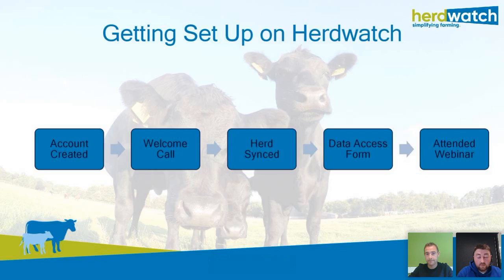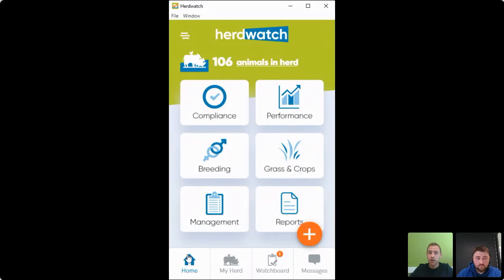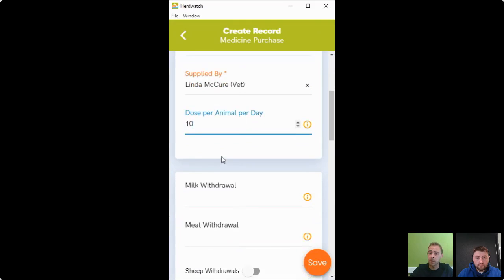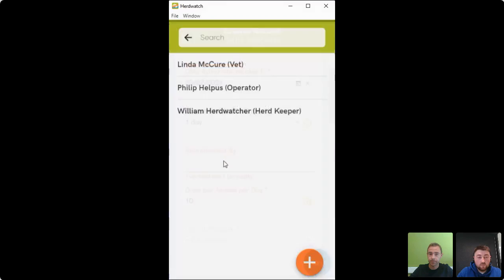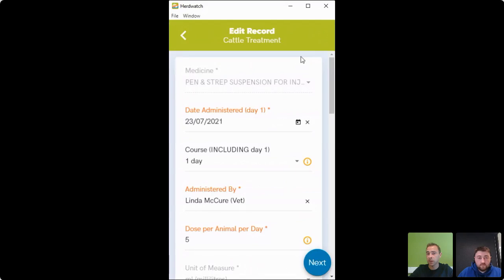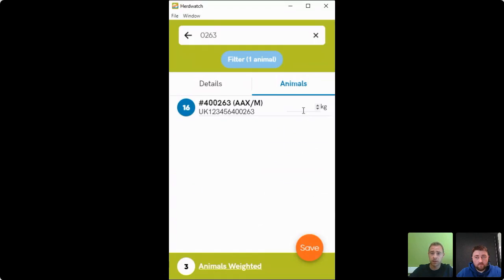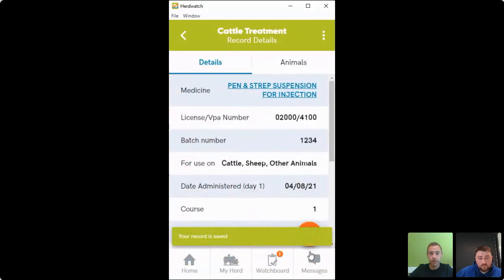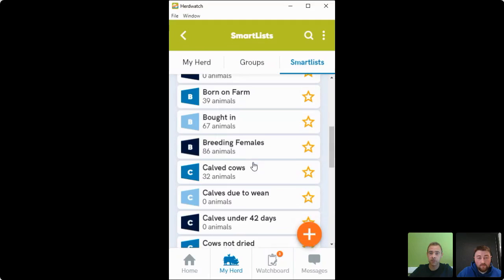Buitelaar Rearers Webinar